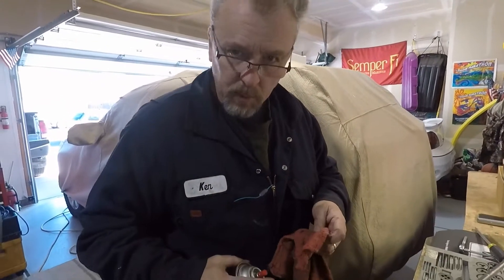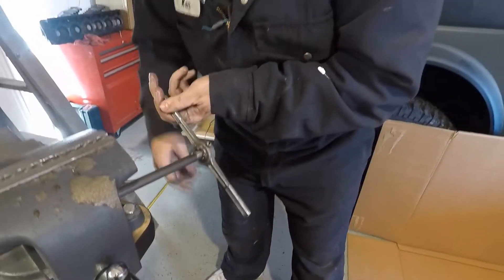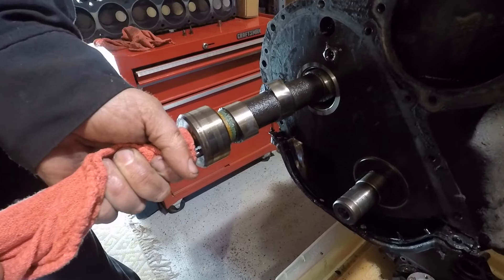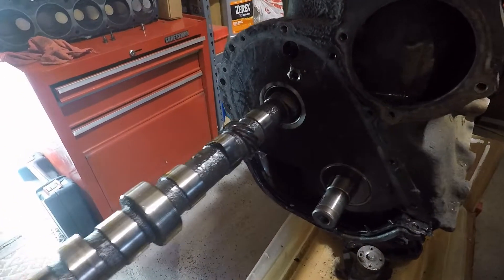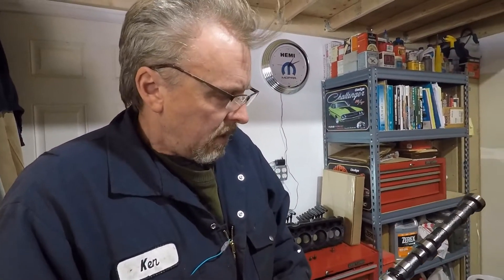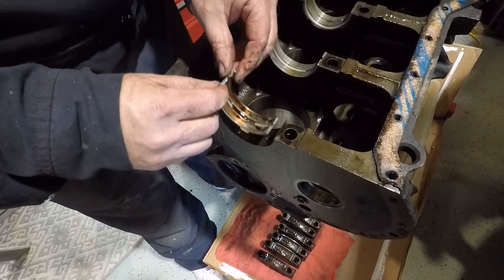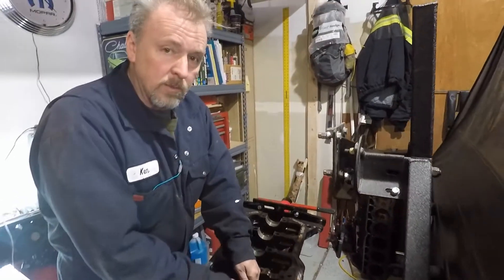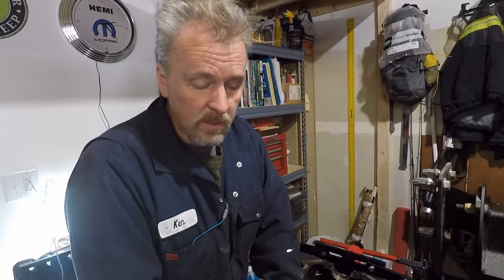Episode Four - 4.2 Liter 258 CID Jeep Rebuild (Camshaft + Oil Pump + Oil Pan + Pistons + Crankshaft)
In this episode of our rebuild series, the camshaft, oil pump, oil pan, pistons, and crankshaft are all removed.

Our next step is to get it over to the machine shop.

Please leave any questions or comments in the comment section.